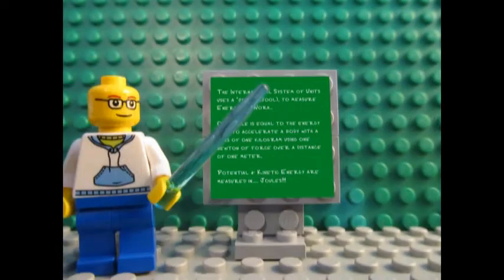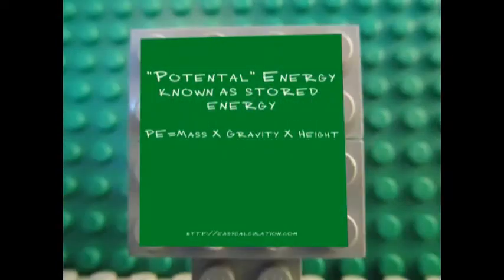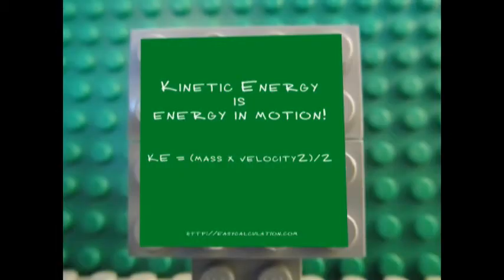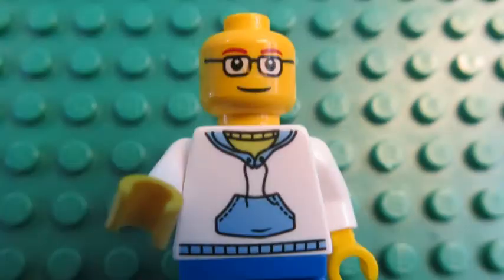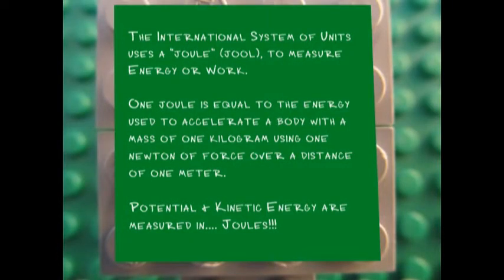Isaac's Science Movie - Potential & Kinetic Energy!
Isaac's 6th grade science project movie.